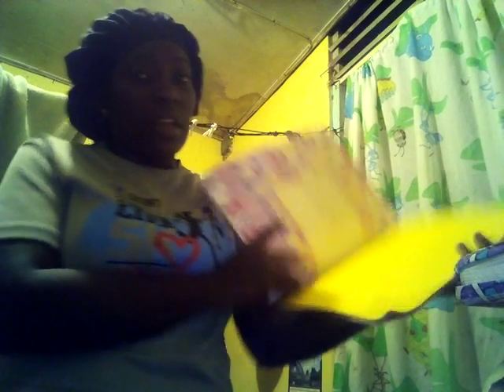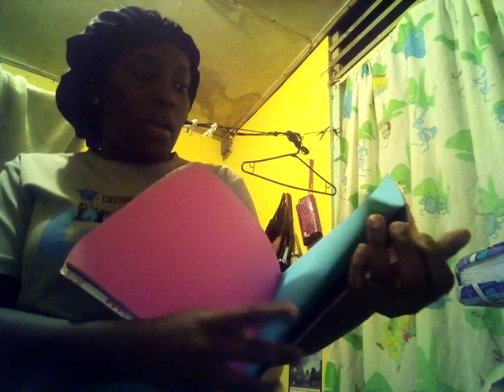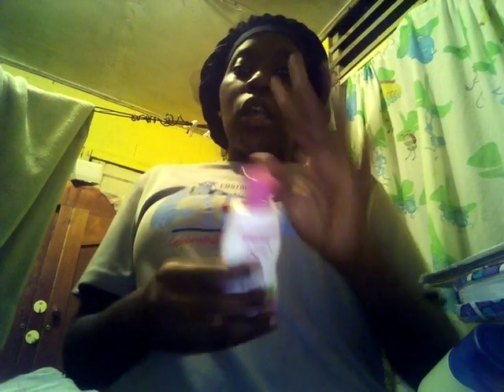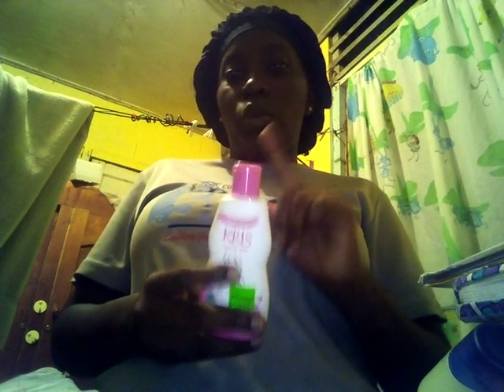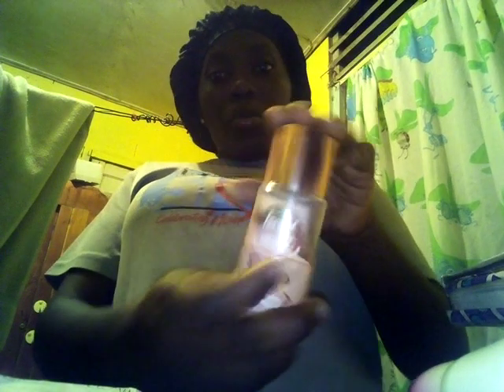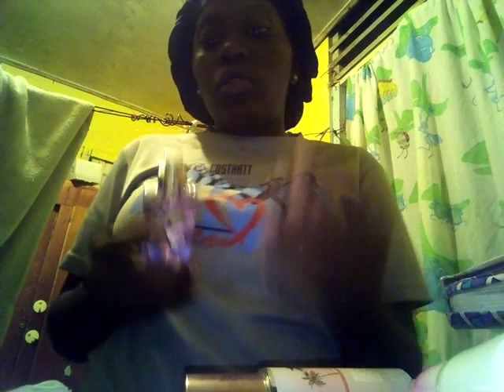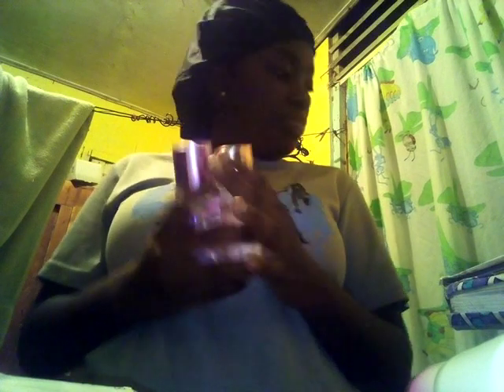what's in my school bag 🎒/Trini YouTuber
TikTok -pretty girl Brianna 72